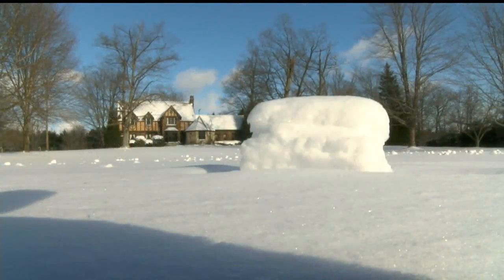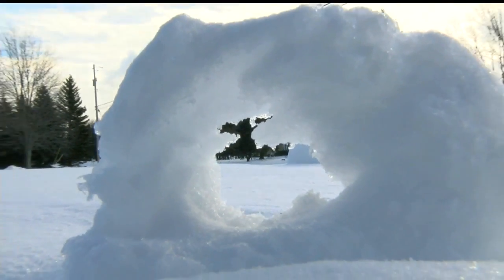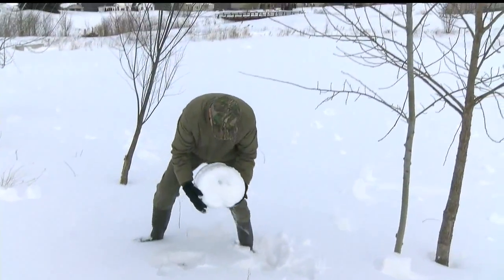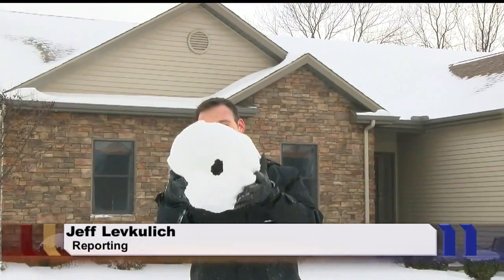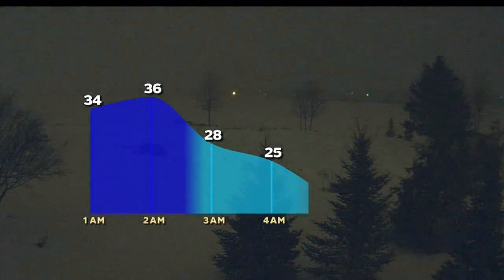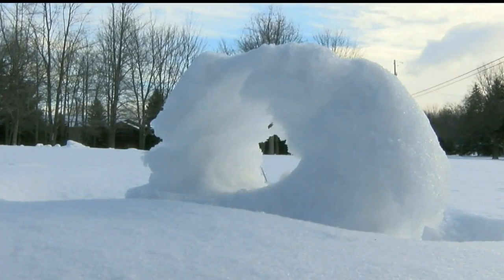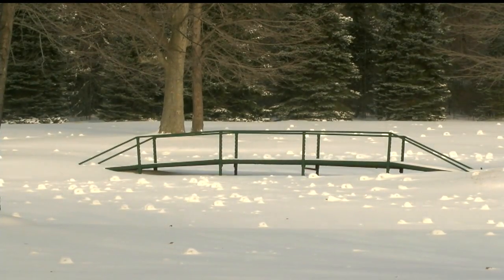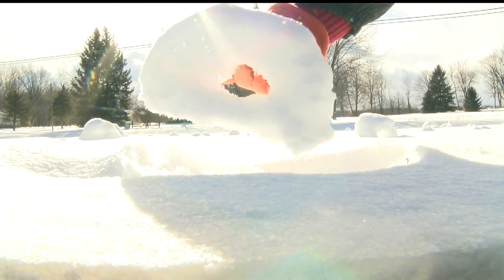Frigid air causes rare occurrences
Jeff Levkulich explains the weather phenomenon of snow rollers.